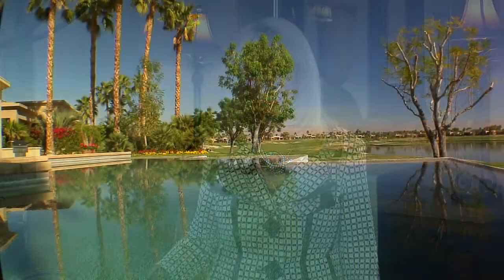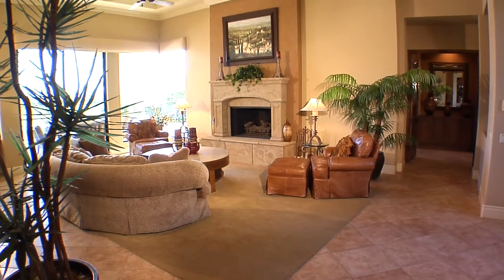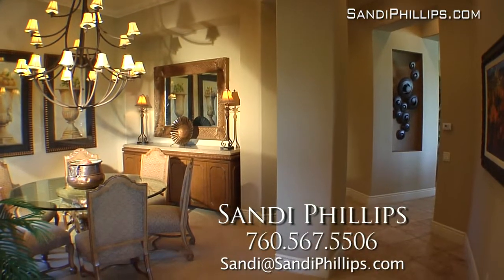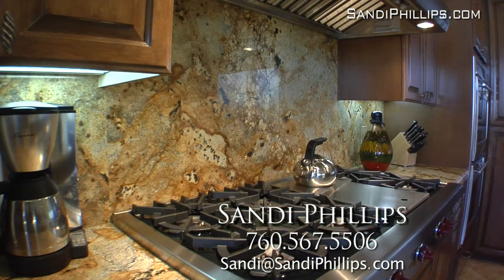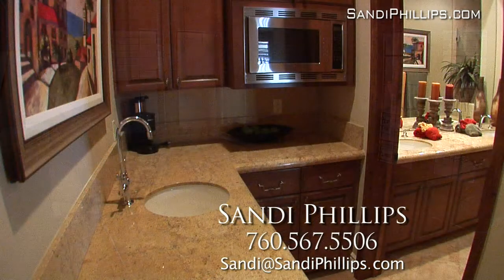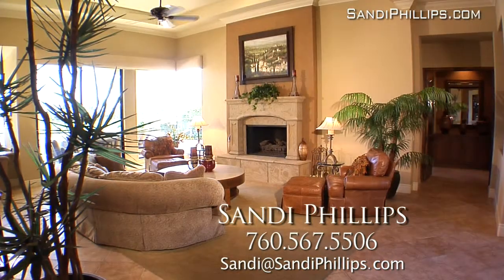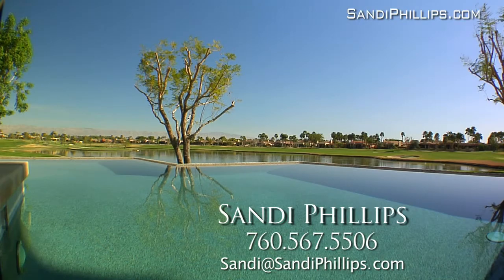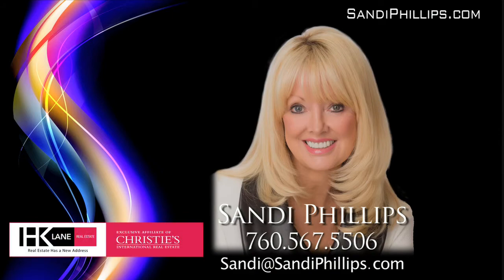Sandi Troon Branded